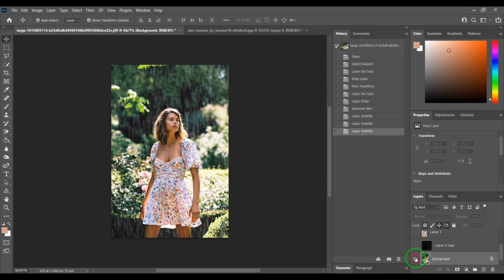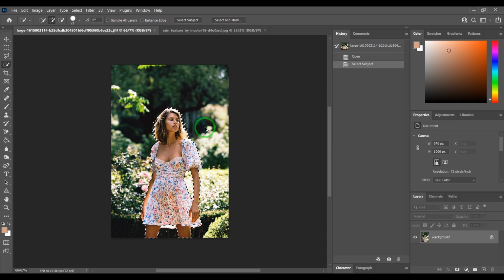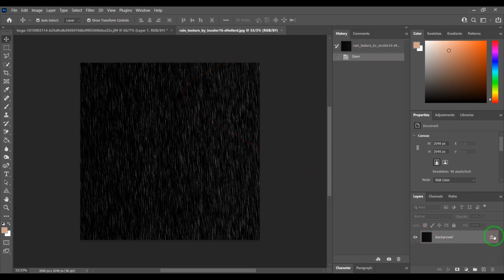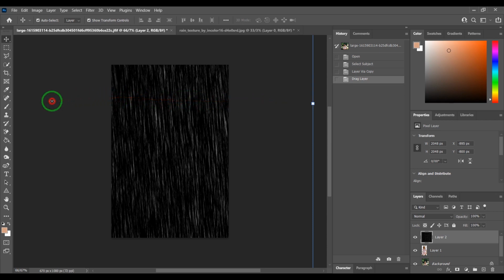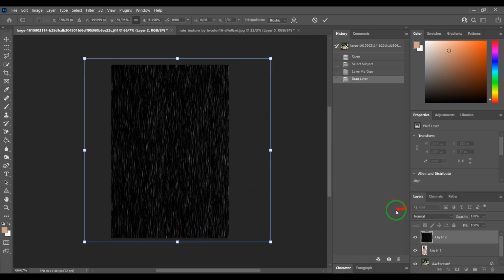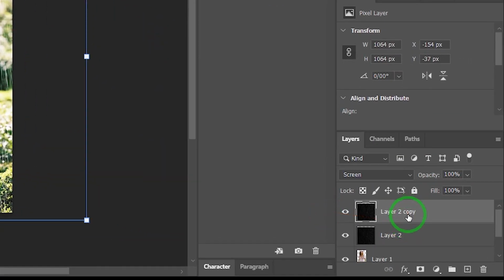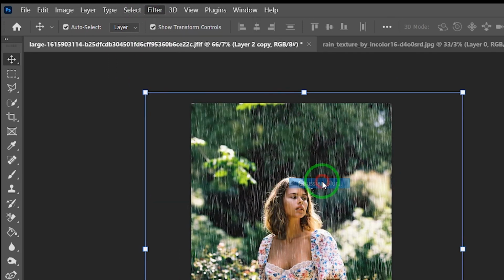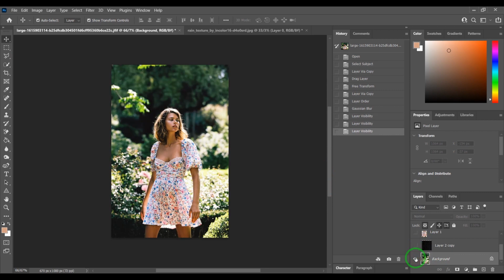Unbelievable Photoshop Transformation You Have to See it to Believe it!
how to turn a sunny  day into a rainy day with adobe photoshop just in 110 seconds